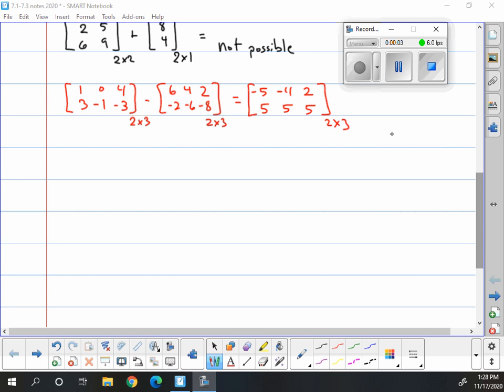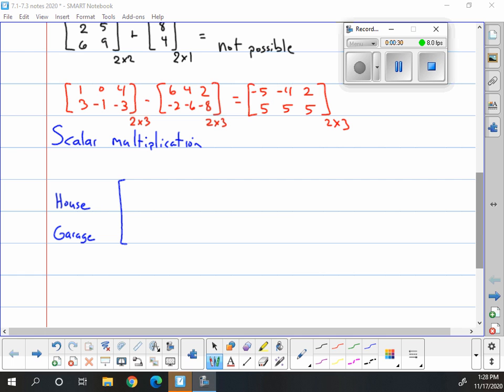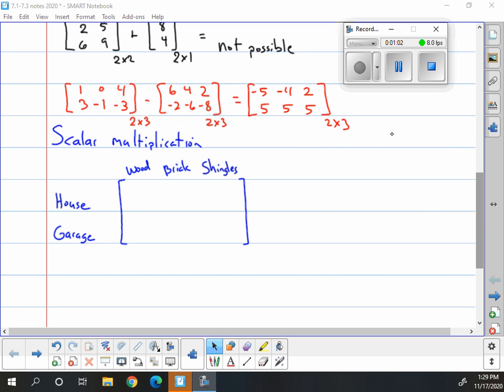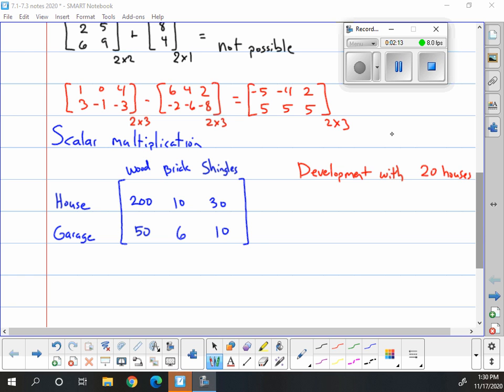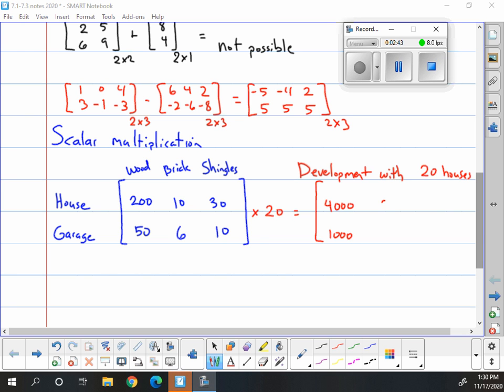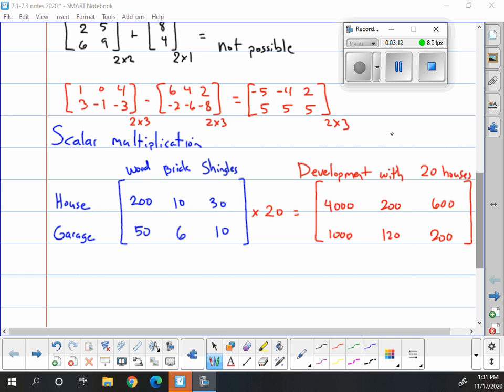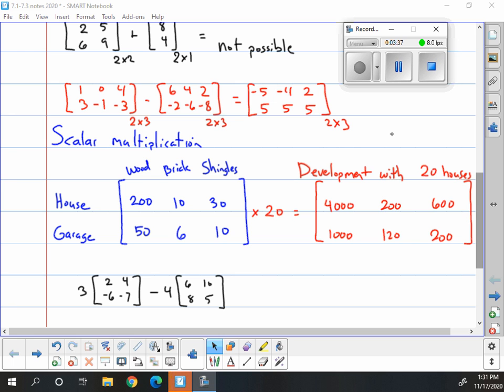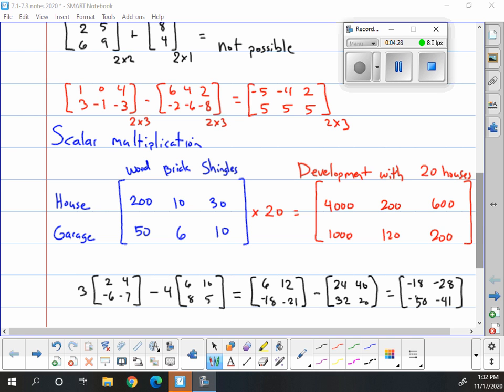Intro to Matrices pt 3